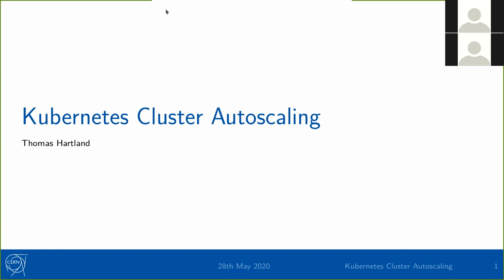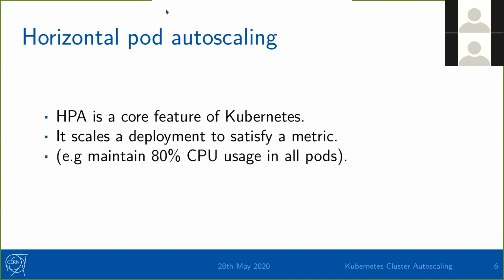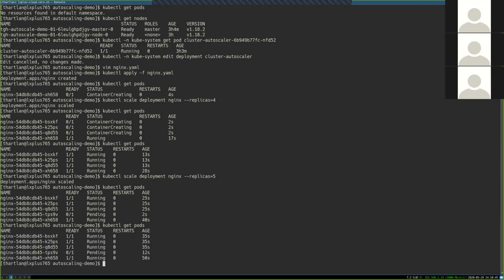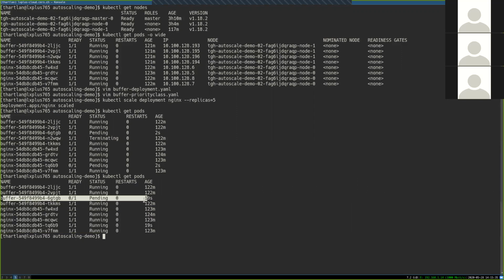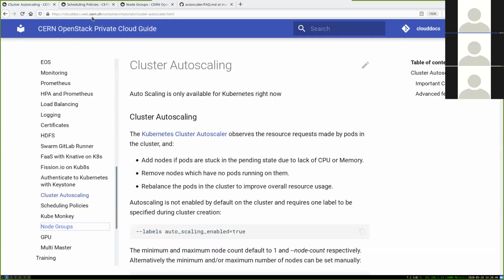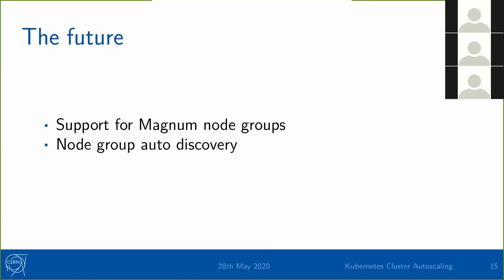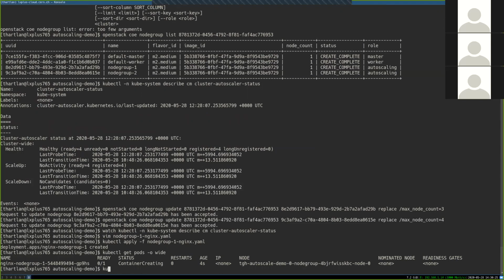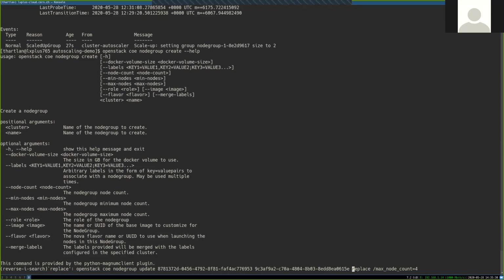Webinar: Kubernetes Cluster Auto Scaling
This session covers the Kubernetes cluster autoscaler, which can dynamically resize a cluster to match the amount of resources required to run all pods in the cluster.

We will cover the general features and some specific to our deployment, including:
* How to enable cluster autoscaling
* How cluster autoscaling works
* How pod priority affects autoscaling
* Optimal pod scheduling for autoscaling
* Node groups and autoscaling preview